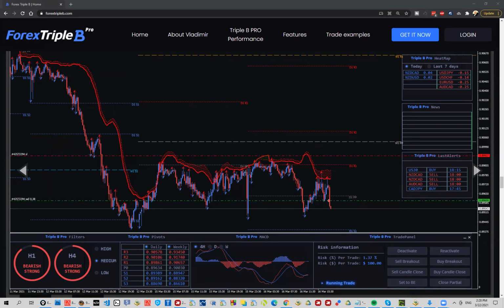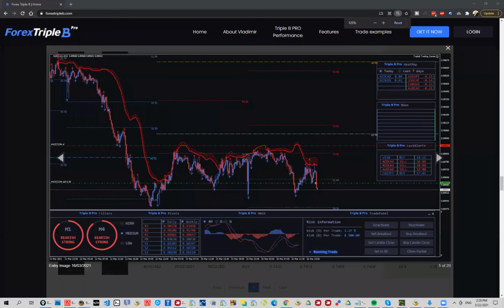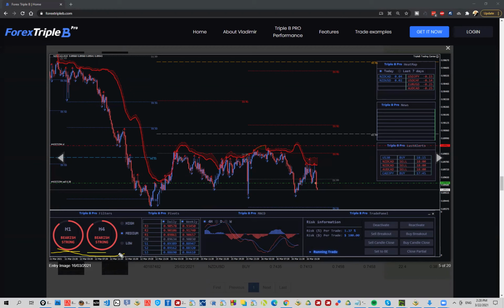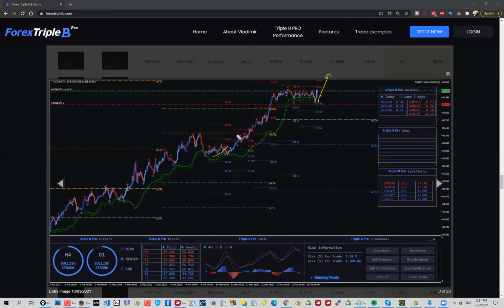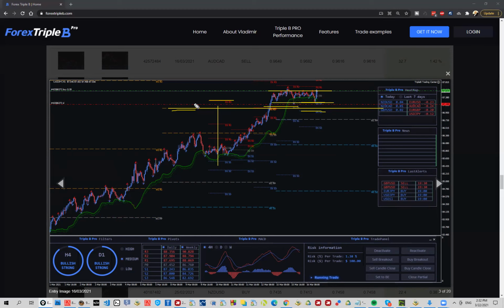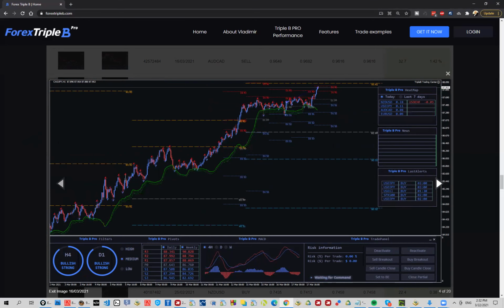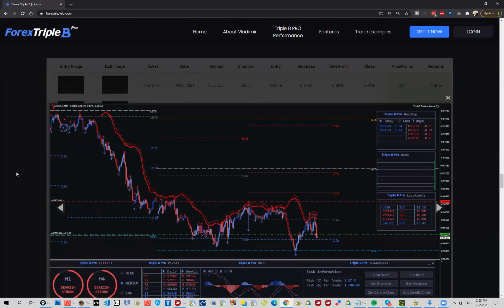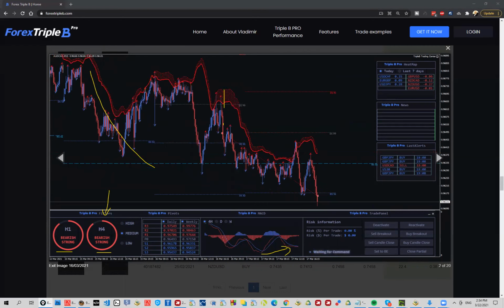Forex Triple B - Can you trade against higher time frames divergences? March 22nd 2021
Hi traders,
I hope you find such videos useful, helpful and educational.

The purpose of this video is to show what kind of decisions we make when we trade the system and what kind of factors we take into consideration.

For all the Forex Triple B Pro users - you are invited to our unique and fully dedicated Triple B Pro telegram chat! To get your access, go to the download page (the download page where you downloaded the system when you got your copy of Triple B Pro) and you will find the direct link there.

If you don't have a copy, you can get it right

Or get it totally F-R-E-E with the brokers program we have -

Thank you once again for watching and I wish you a good trading!